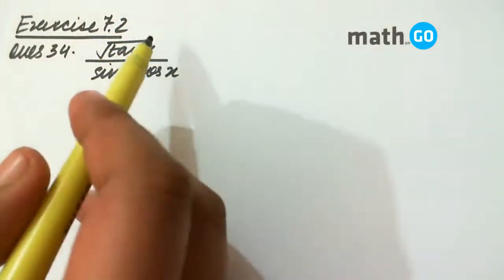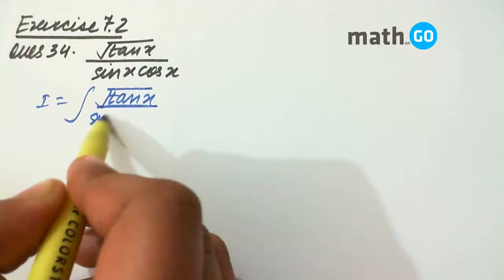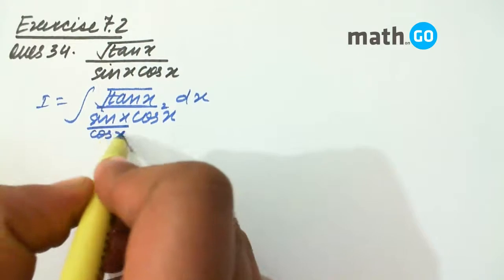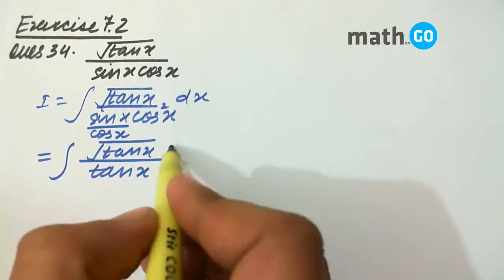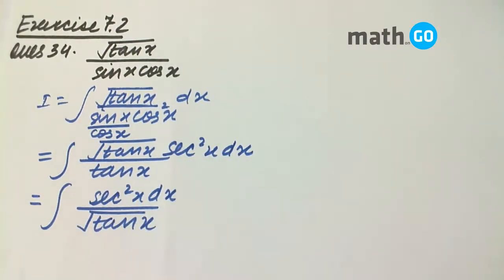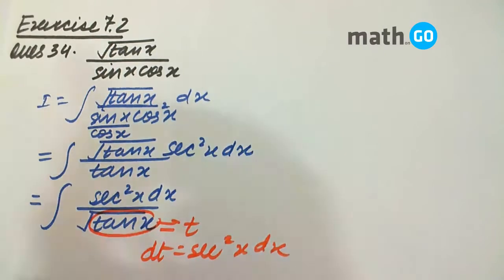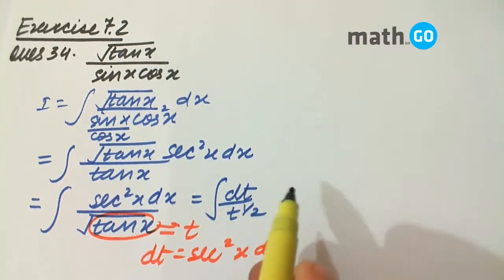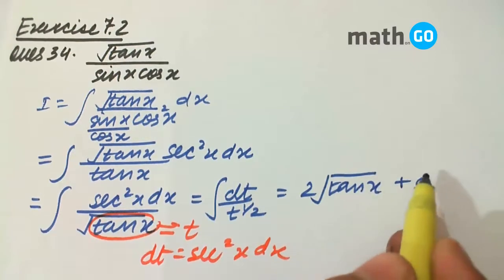Integration - Exercise 7.2 - Question No- 34